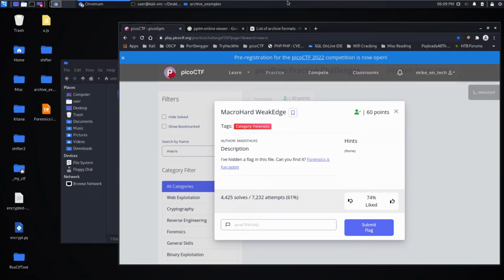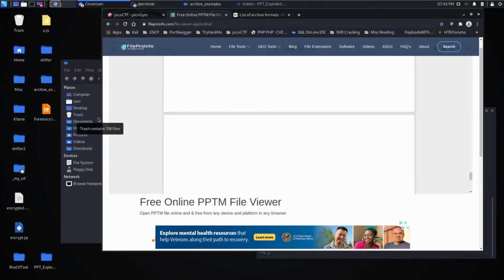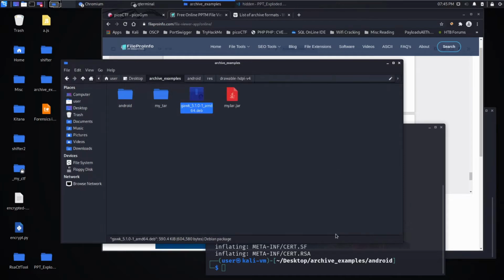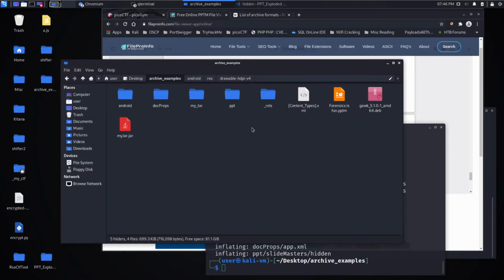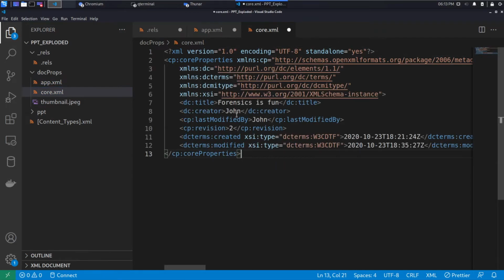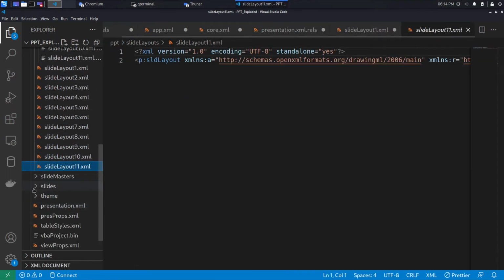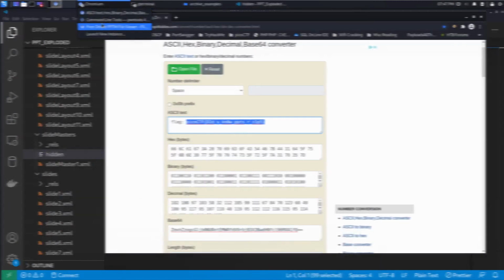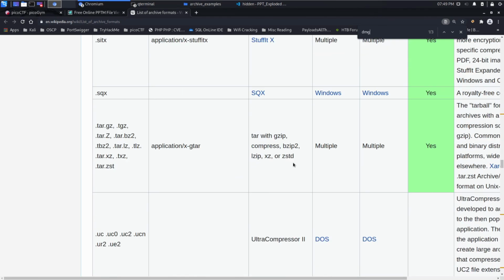PicoCTF Walkthru [71] - MacroHard WeakEdge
00:00 Problem Description
00:50 Viewing the PowerPoint file
01:30 Archive file examples
04:23 Examining the PPT contents
07:24 A "hidden" file
08:05 Flag!
Running through the CMU PicoCTF. Analysis and walkthrough of the challenge "MacroHard WeakEdge"